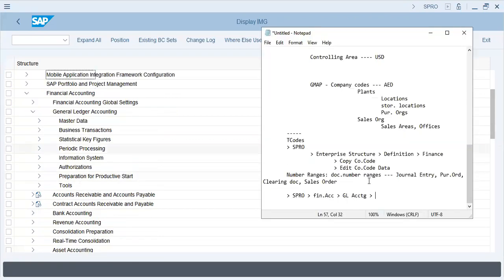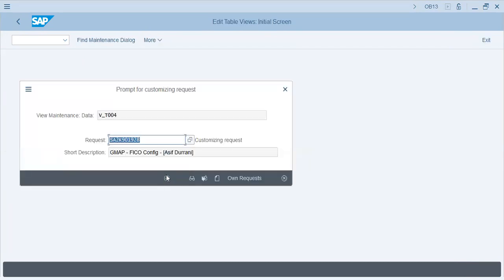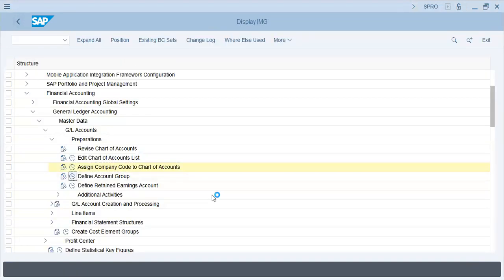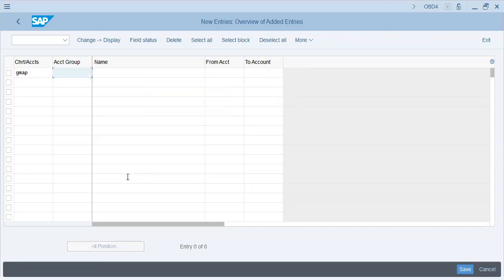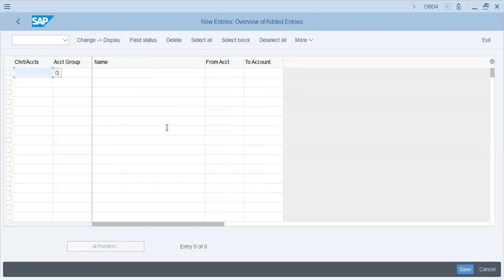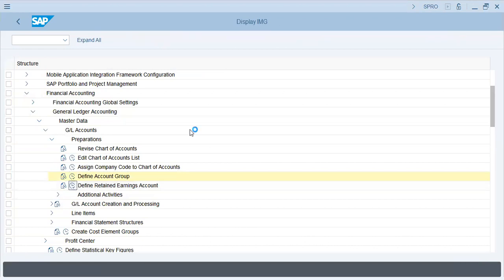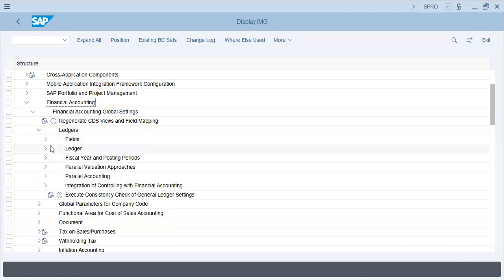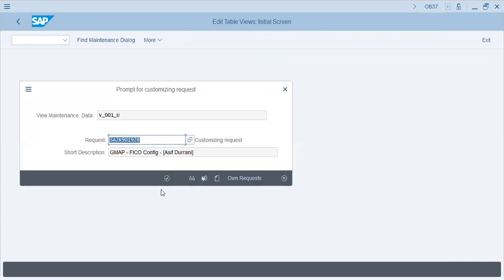SAP FICO Enterprise Structure Configuration Posting Periods, Ledger Settings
Dive into the intricacies of SAP FICO enterprise structure configuration with this tutorial. Learn the step-by-step process of setting up posting periods and ledger settings. Gain a deeper understanding of the SAP hierarchy, including the relationships between company, company code, and controlling area. Whether you're new to SAP or looking to enhance your configuration skills, this comprehensive guide provides valuable insights. Watch now and unlock the power of SAP FICO for effective financial management.